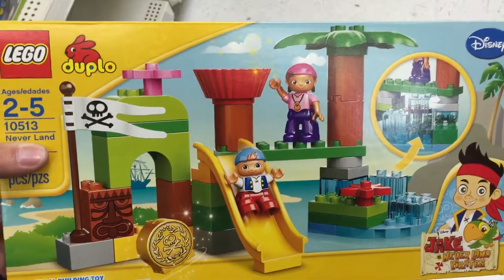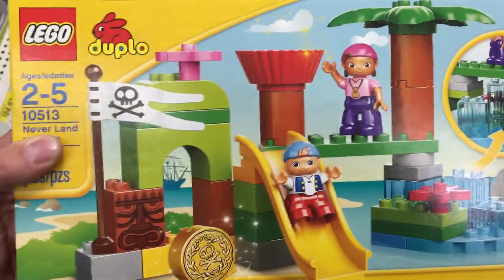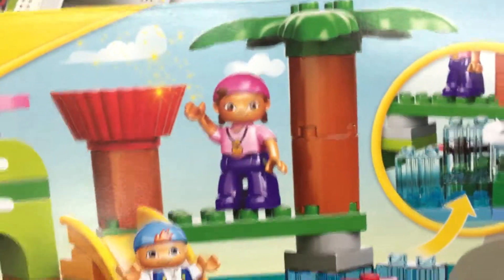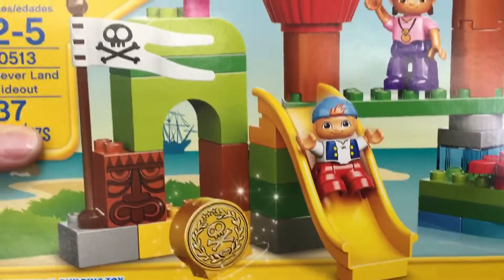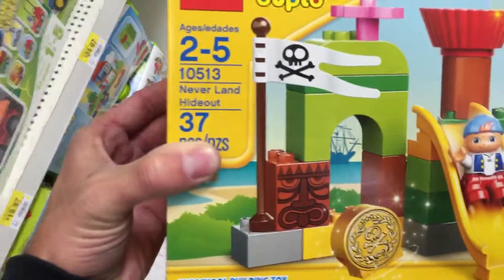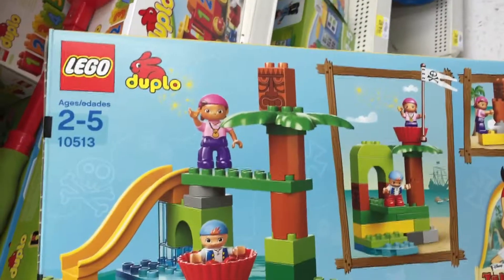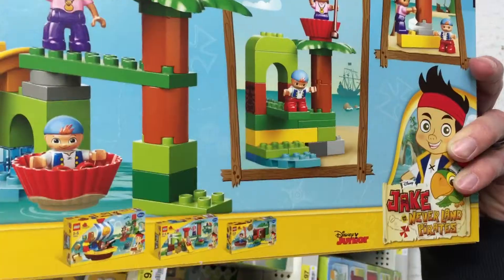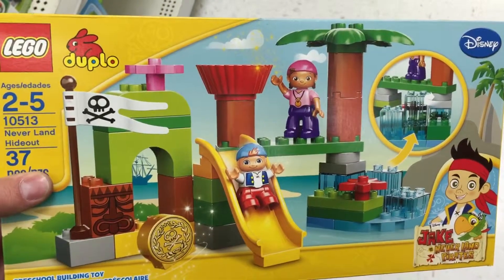LEGO Duplo "Neverland Hideout" JAKE & NEVERLAND PIRATES Lego Brick Toy Set / Toy Review